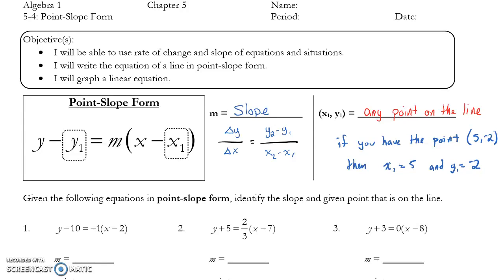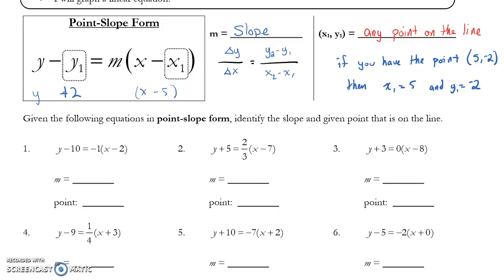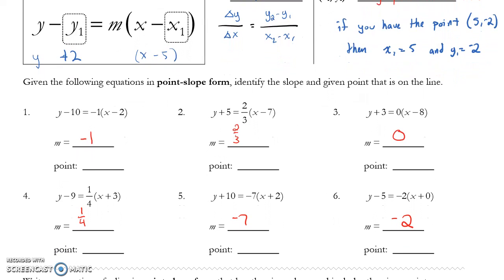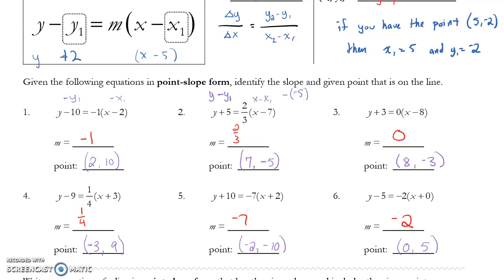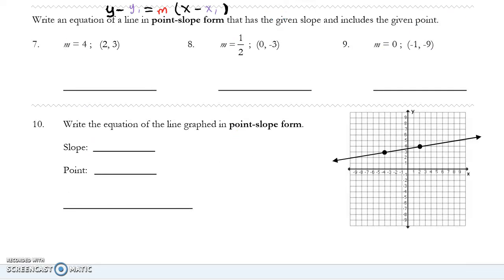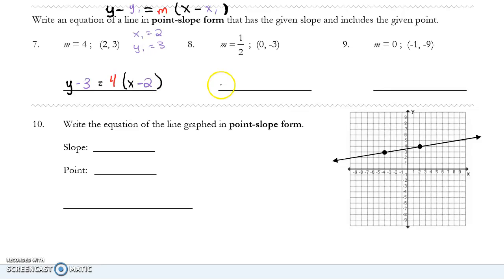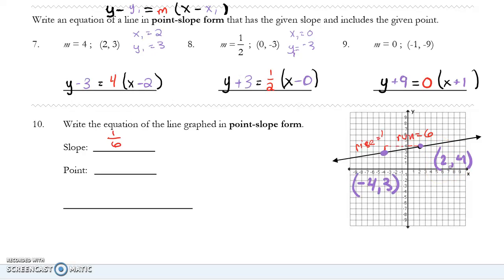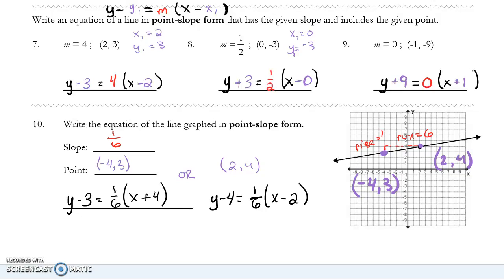Alg1 Chpt 5 Point Slope Form